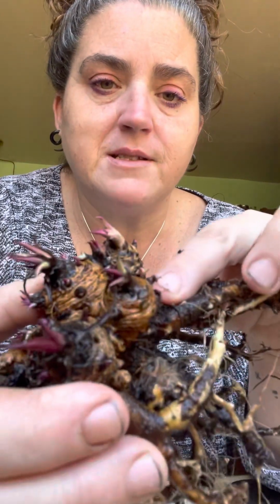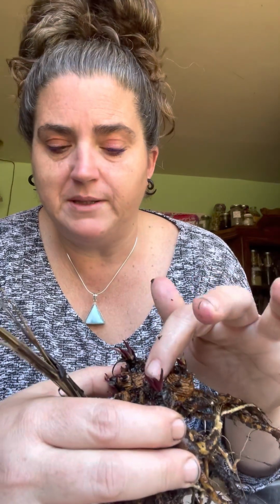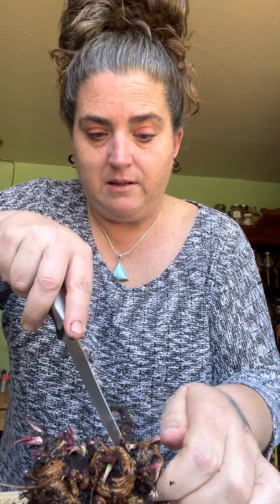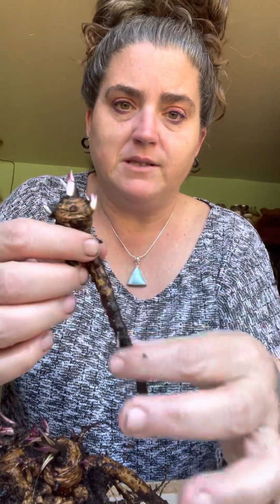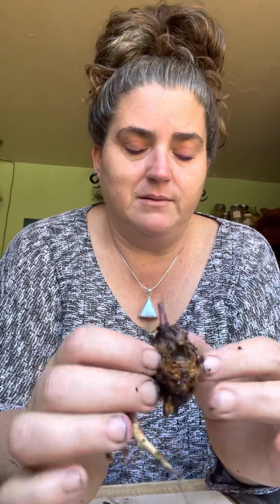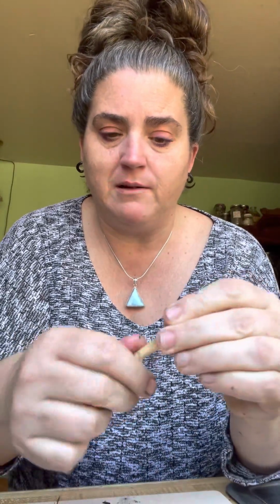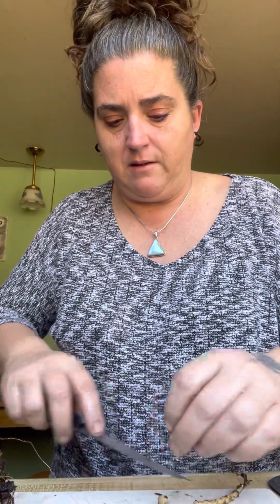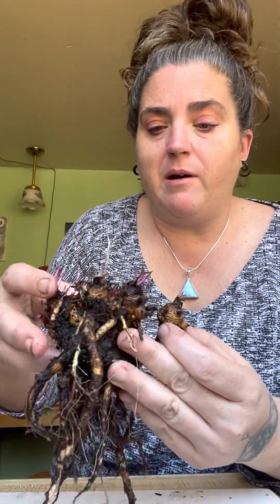Division of Elecampane and root harvesting for medicinal use